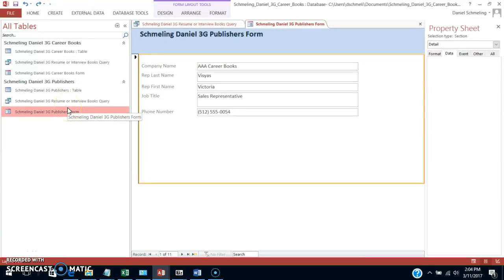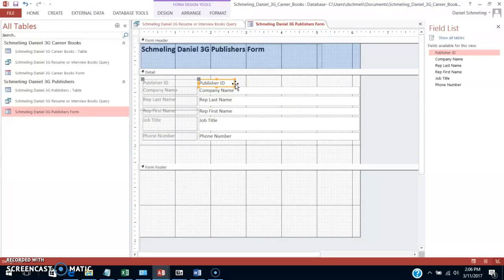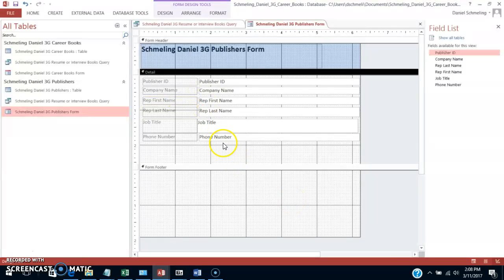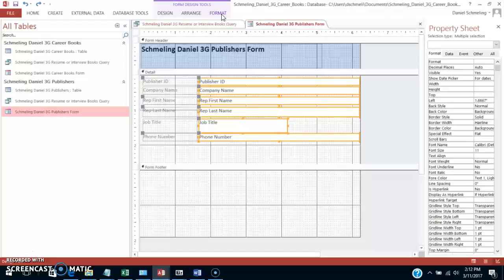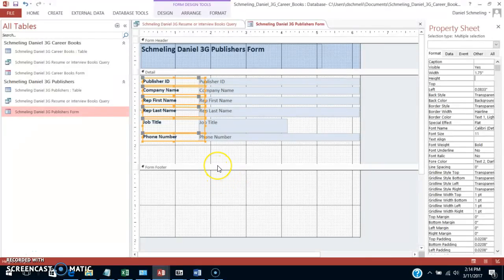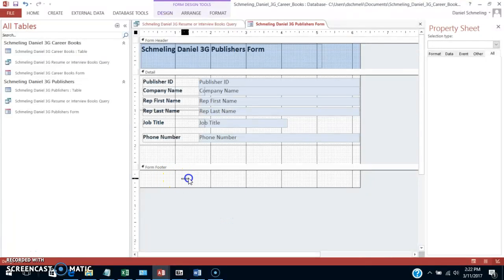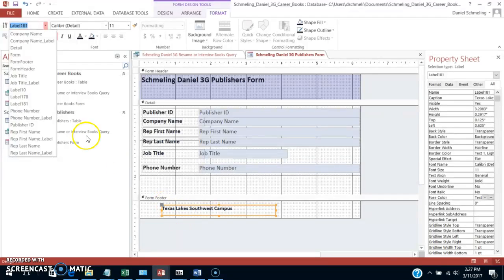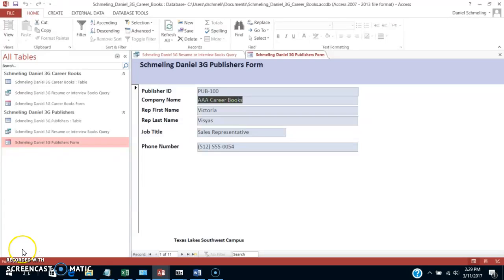IT 103 Course Project 3G Part 2